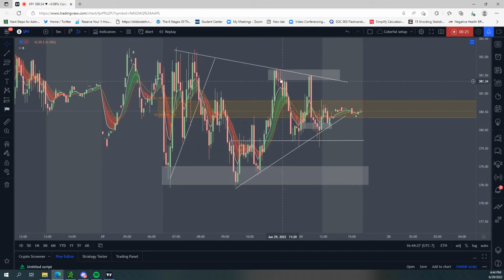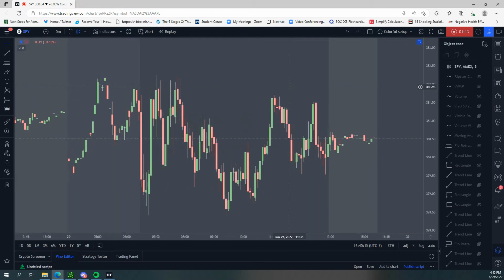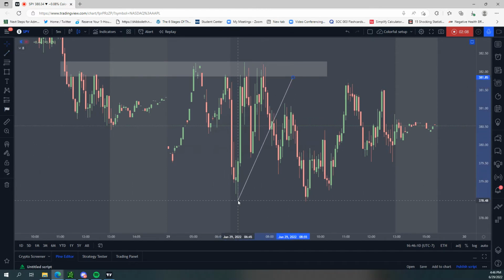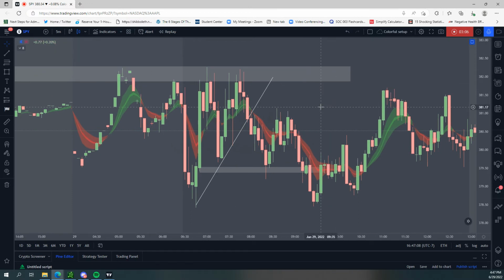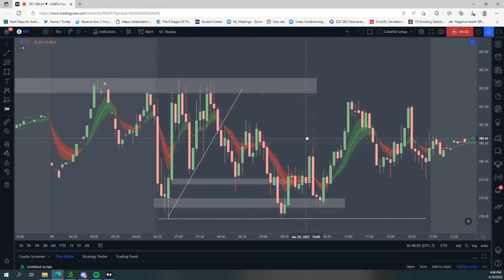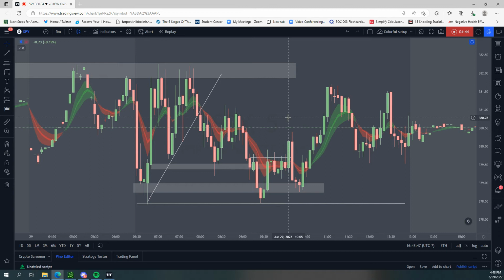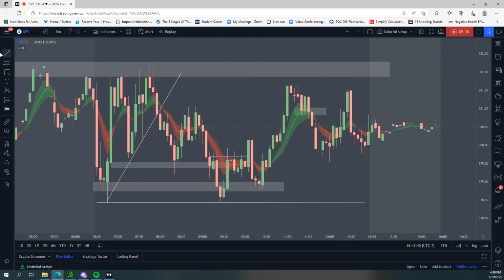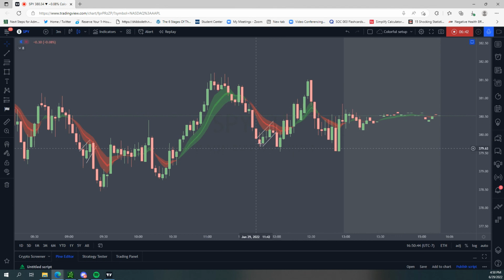SPY plays June 29th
3/4 today trading SPY

Played a wedge, failed support breakdown, bearish reversal, and a quick bear flag

Leave any suggestions in the comments!